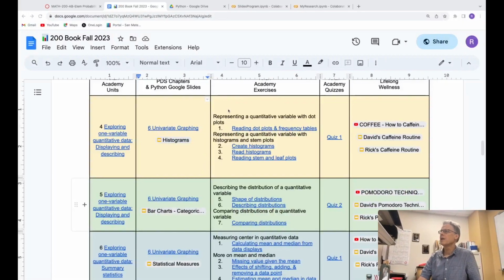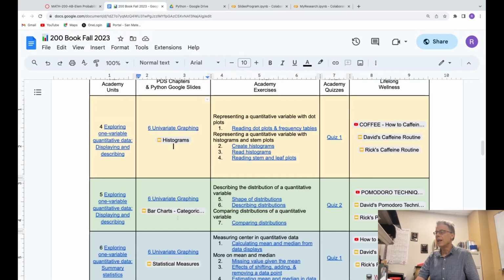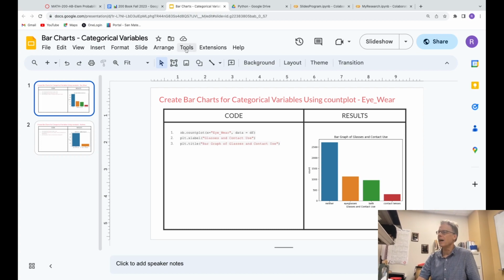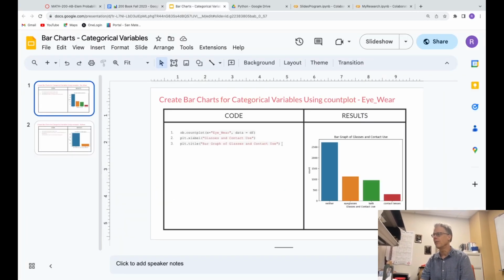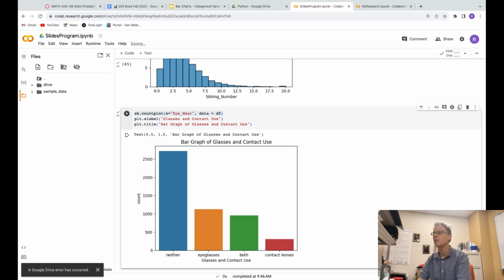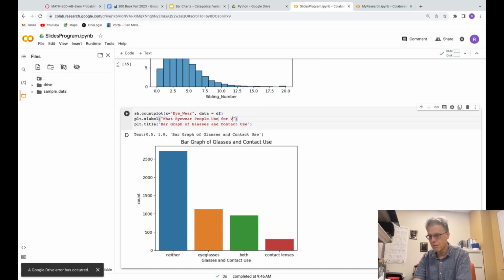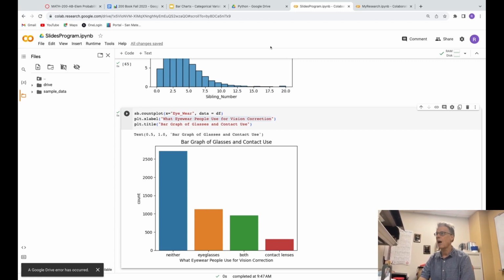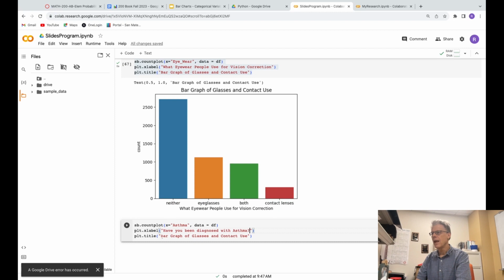Bar Charts Categorical Variables slide m200